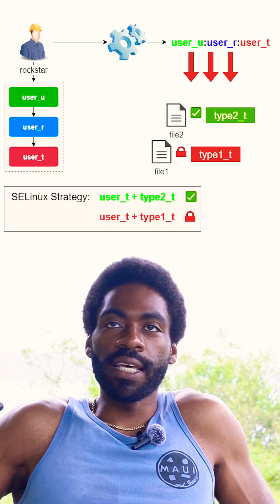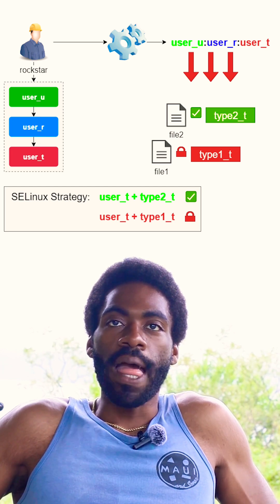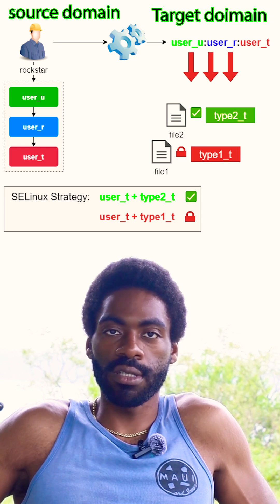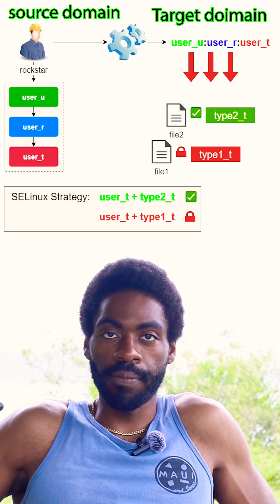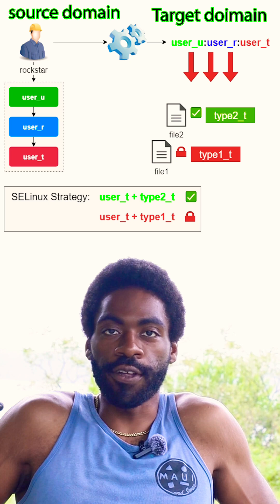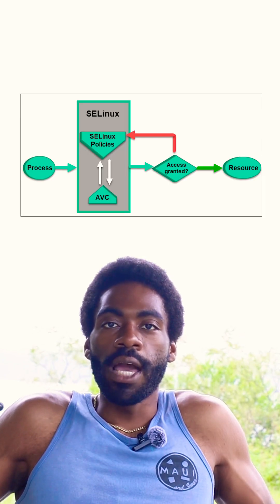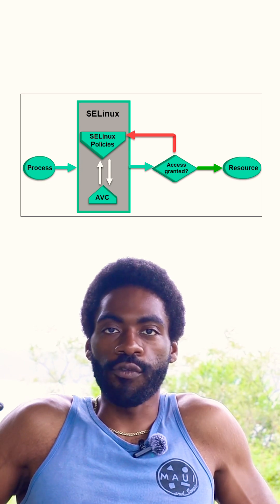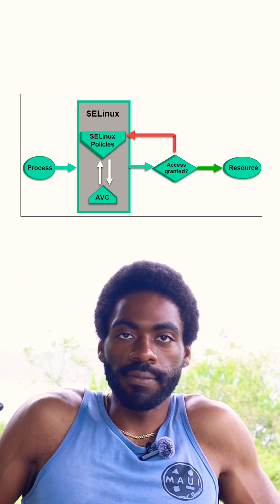What is selinux?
A quick introduction to selinux Lets find out about that in this video!